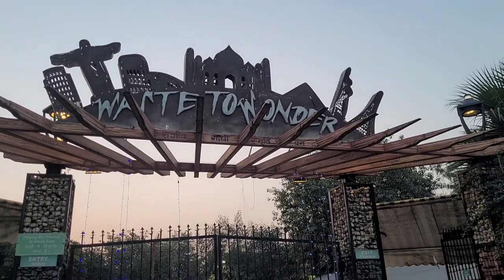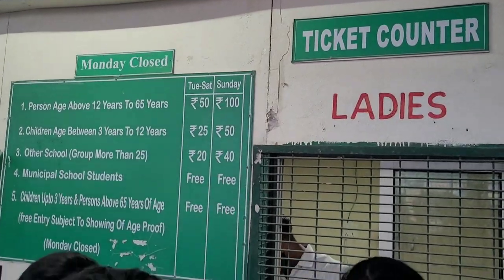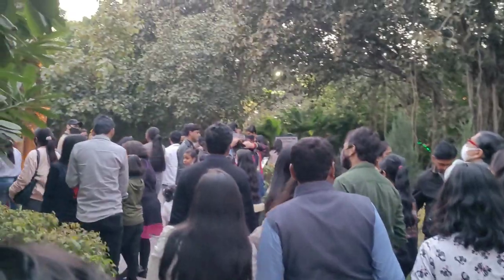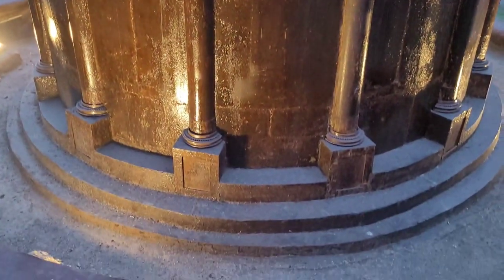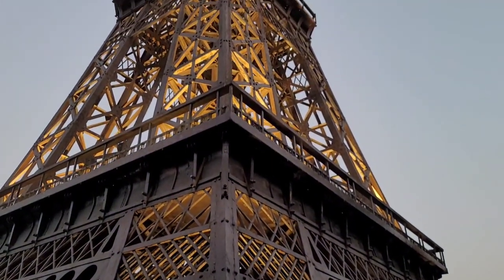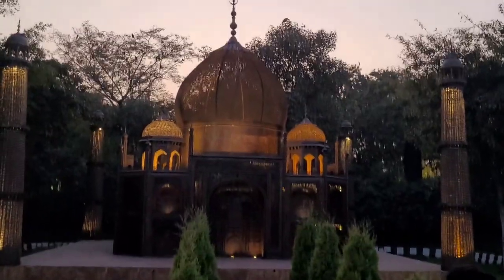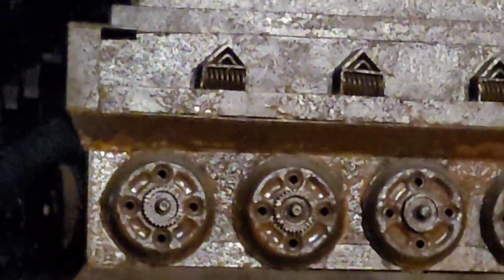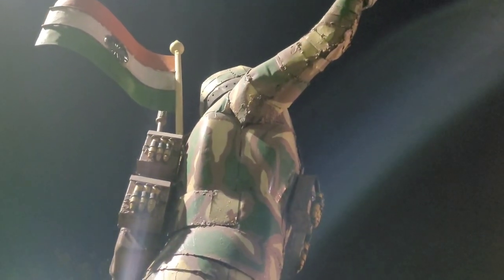waste to wonder park in delhi .कब्बाङ से बनाया हुआ सुंदर पार्क